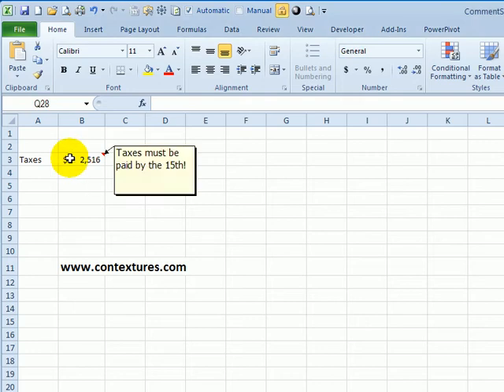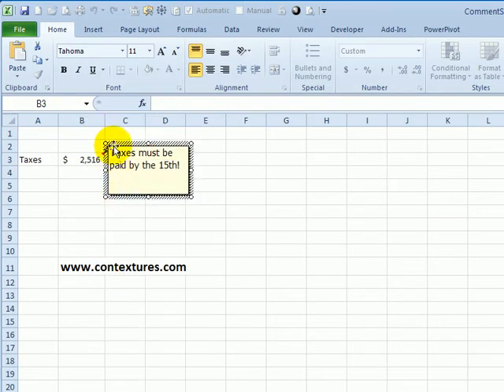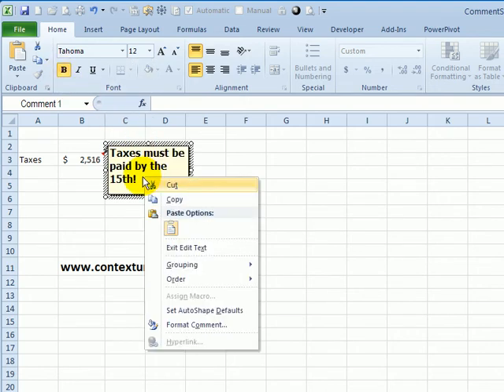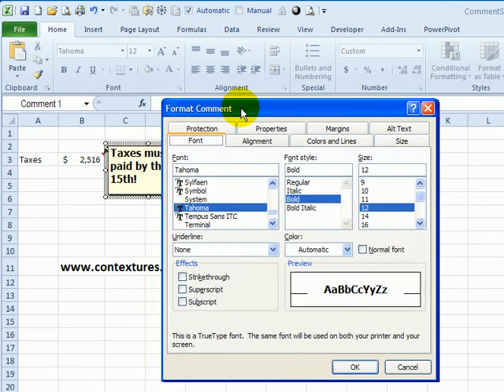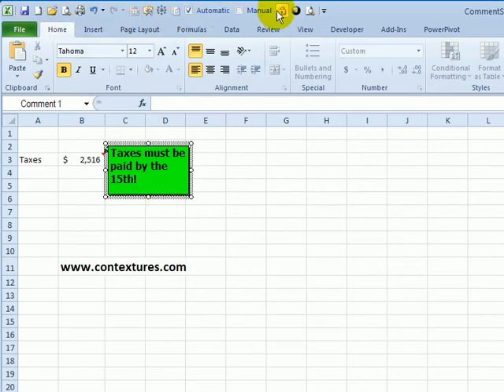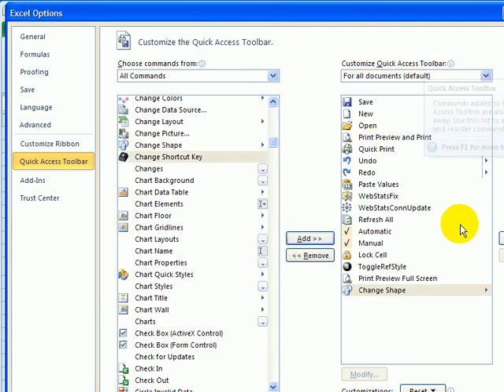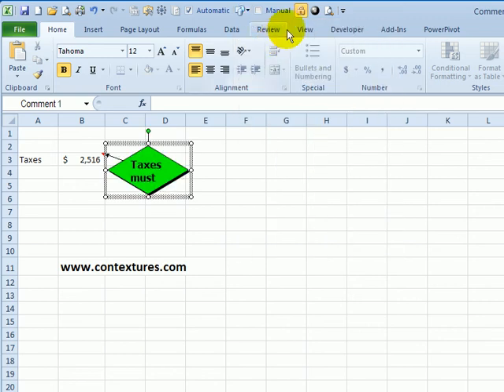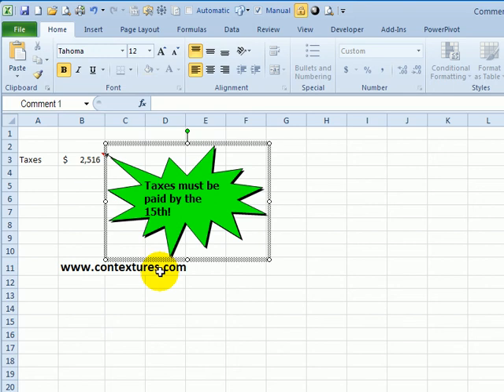Change Excel Comment Shape from Yellow Pop-Up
Instead of using the default yellow Excel comment shape, you can change the color, and even the comment shape, to make it more eye-catching.
Watch this short Excel video tutorial, to see the steps for changing the Excel comment color and shape, in Excel 2010 or Excel 2007.